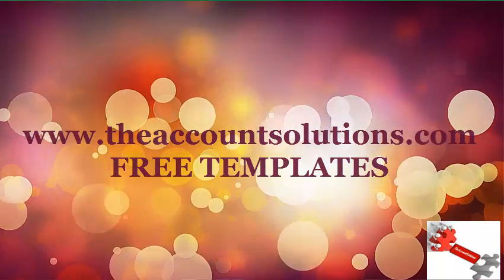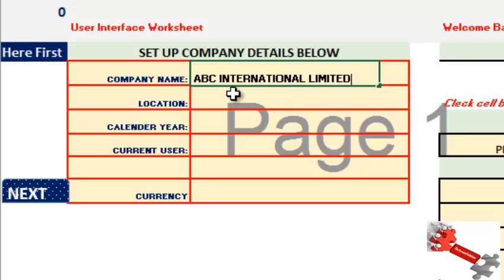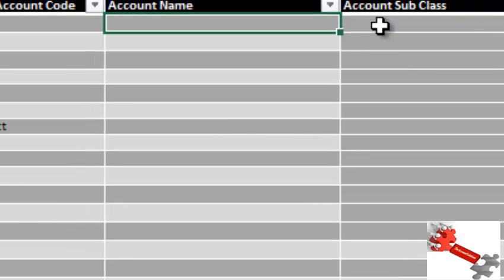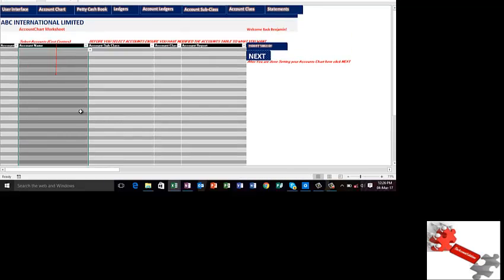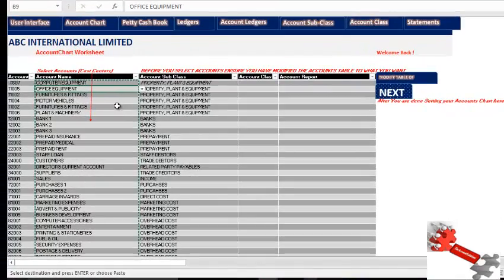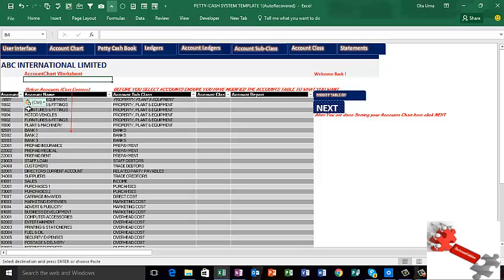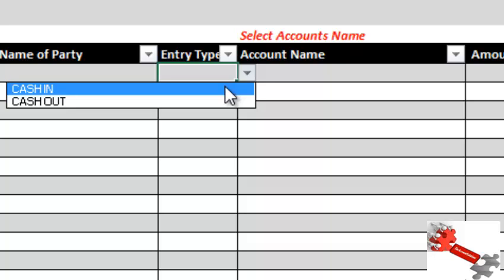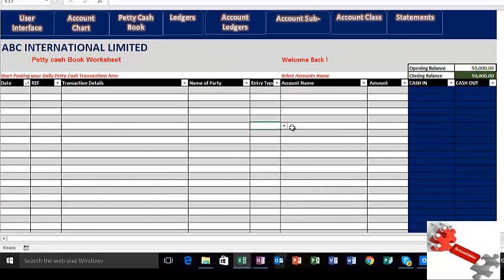HOW TO ANALYZE PETTY CASH WITH EXCEL (Petty cash Template 1): Video Tutorials Part 1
This is a Video Tutorial to explain how to use our Free Petty Cash Template-1 which can be downloaded
Make sure you get the Part 2 of this Video Tutorials.